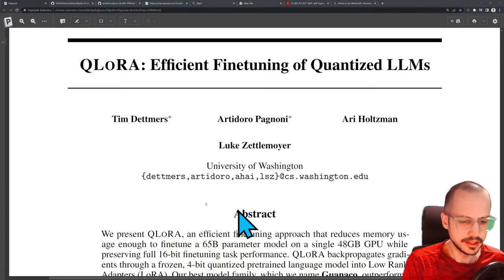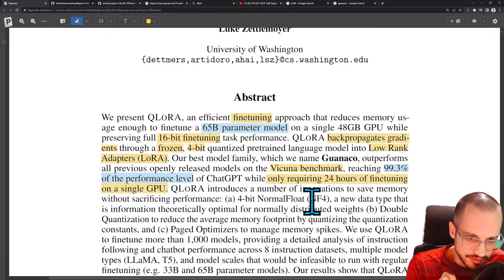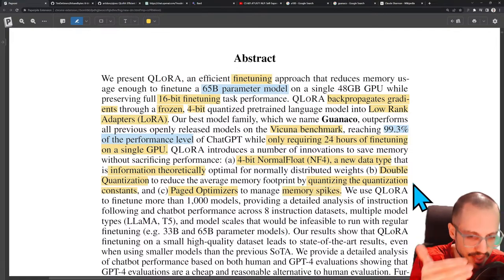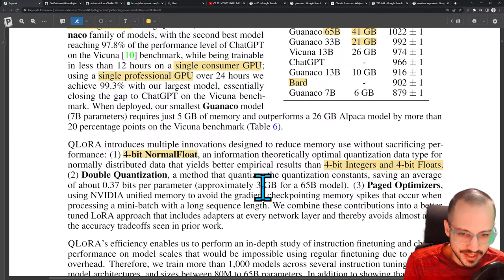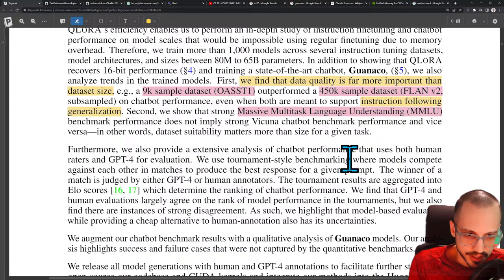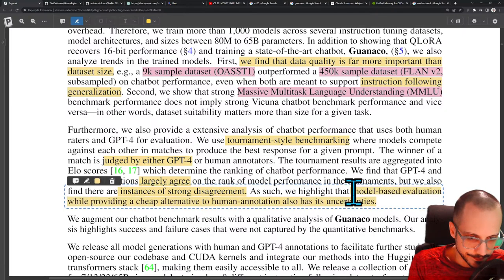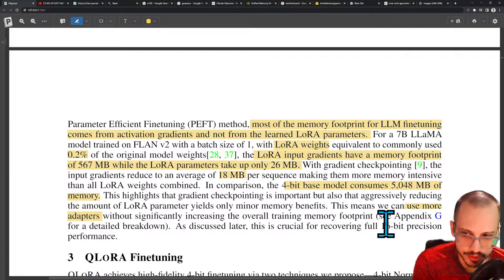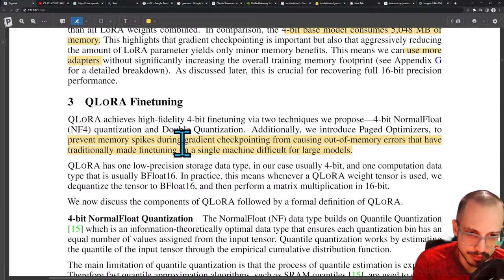QLoRA: Quantization for Fine Tuning